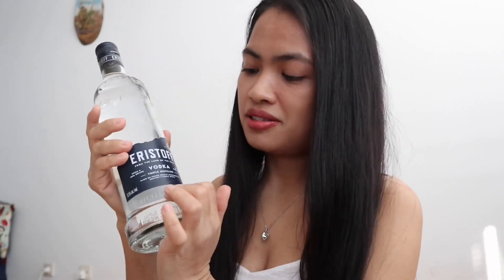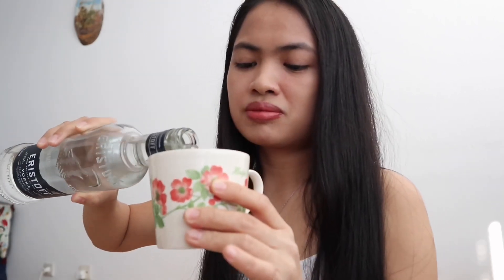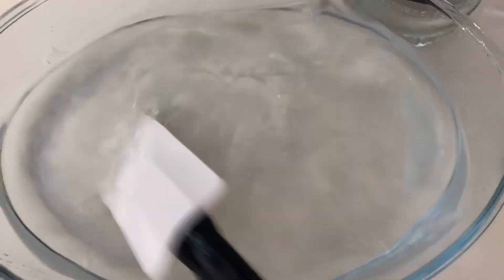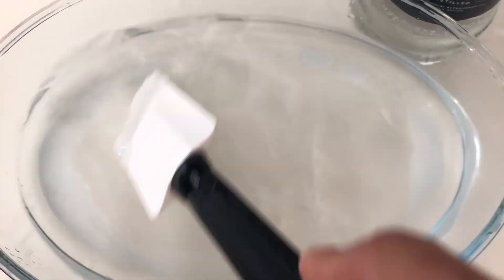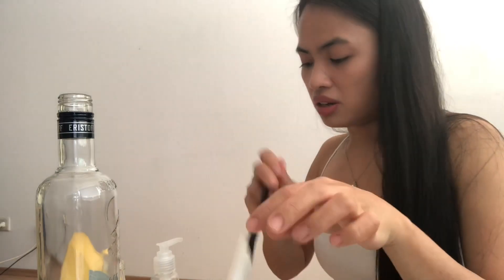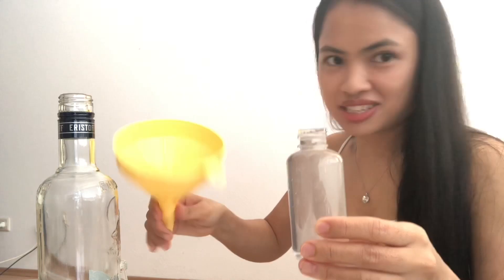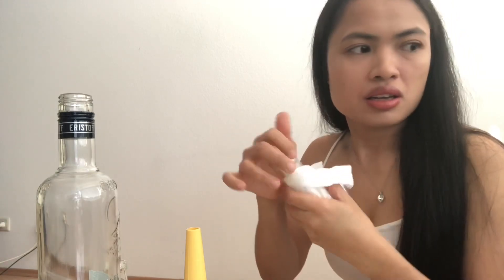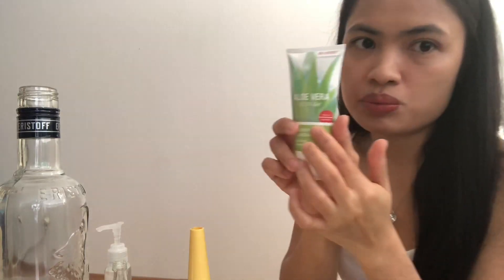DIY: HAND SANITIZER USING VODKA AND LAVANDER OIL. BY JOHNA